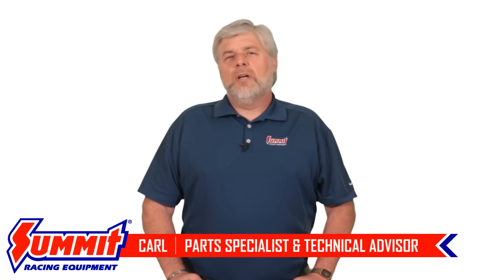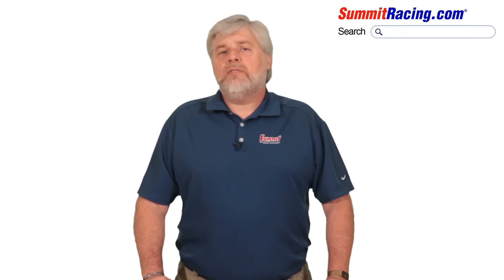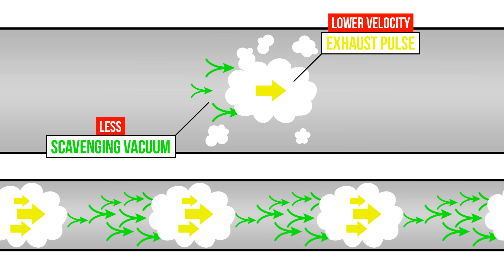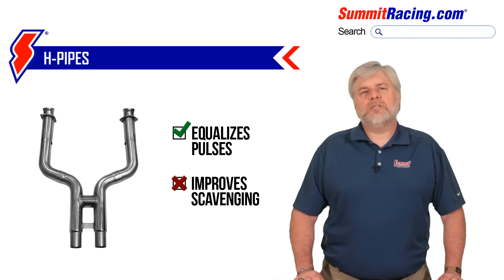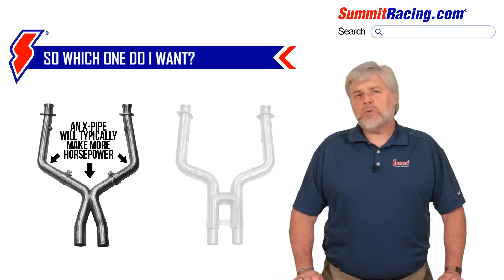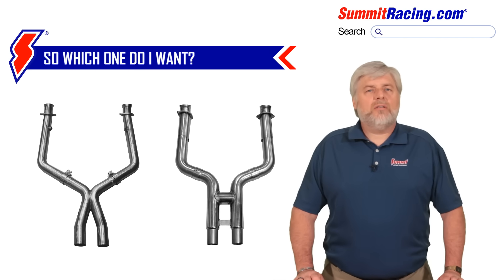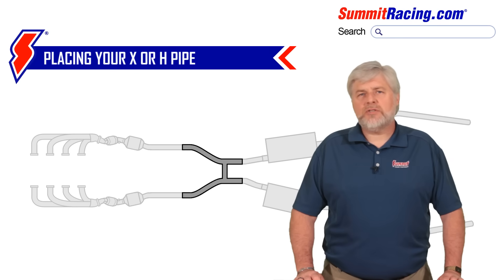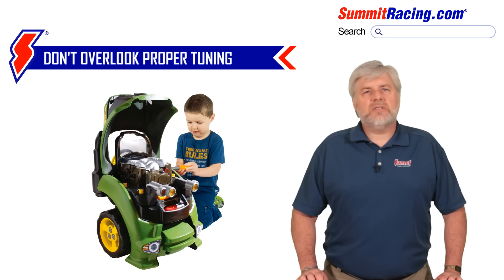Exhaust H-Pipes vs. X-Pipes: What You Need to Know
In this video, Summit Racing tech advisor Carl Pritts covers the differences between H-pipes and X-pipes and their effect on exhaust scavenging and performance. He also provides insight on mounting considerations and when you may not want to use a crossover pipe at all.